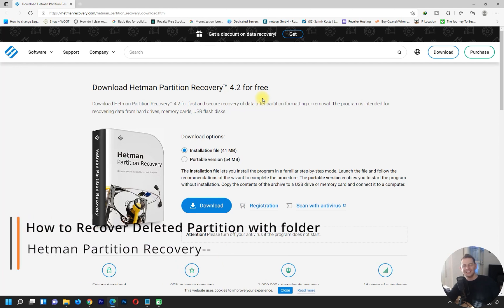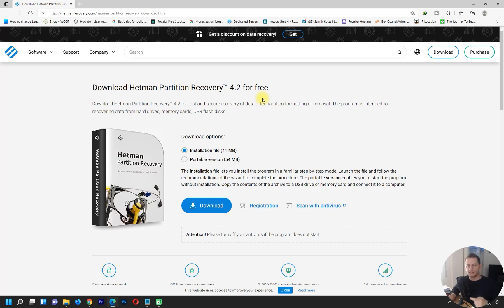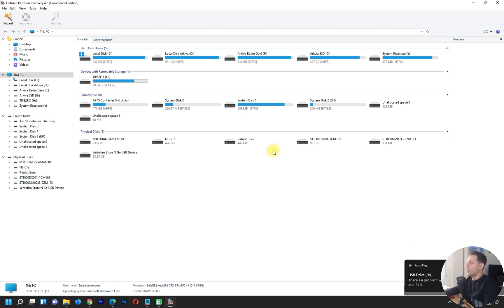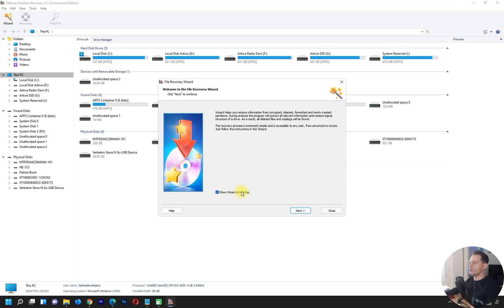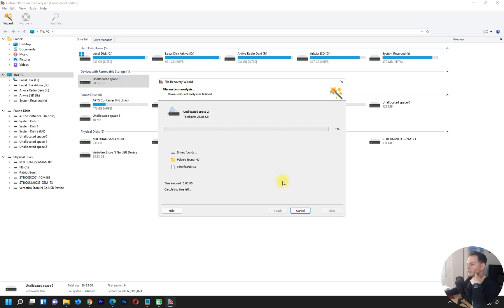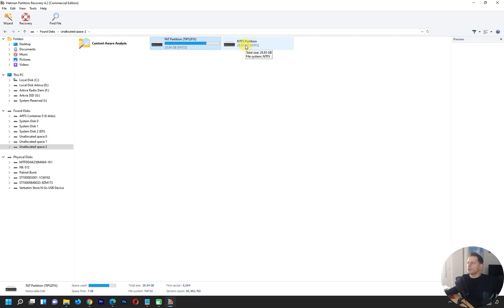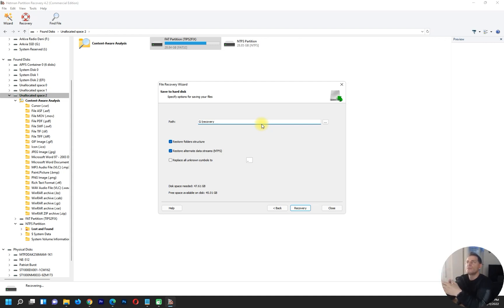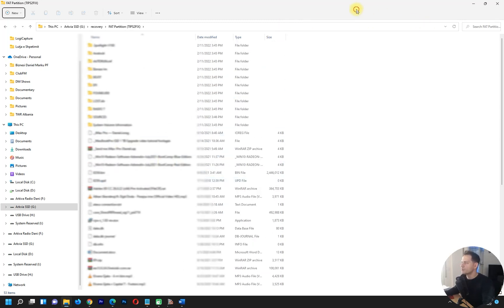How to Recover Files from Deleted Partition With Folder Structure - Hetman Partition Recovery 2022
(this code can be entered in the shopping cart of the program on the
How to Recover Files from Deleted Partition
In this video tutorial im showing step by step how to recover deleted partition with folder structure
Now how to recover deleted files with folder structure using Hetman Partition Recovery 2022